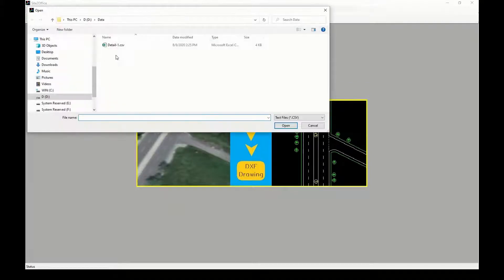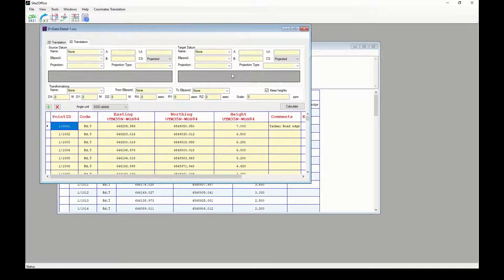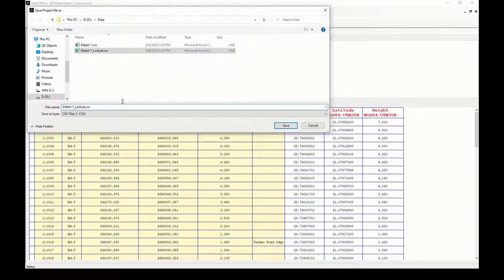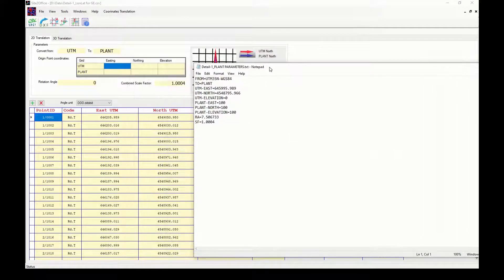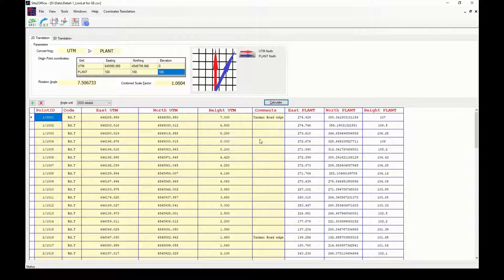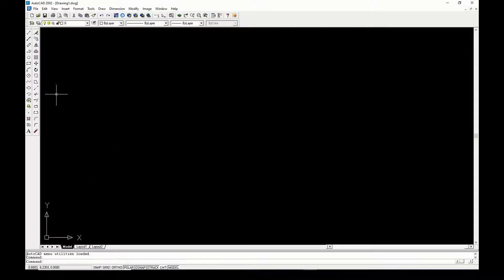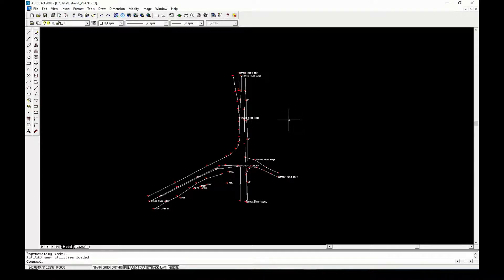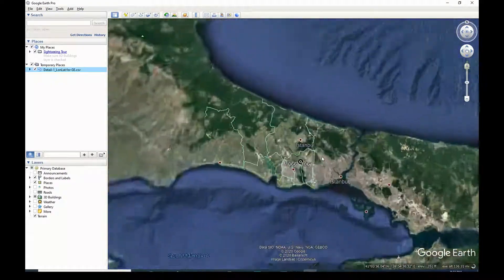How to convert excel CSV data files to DXF drawings in simple steps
Land MapMaker Converter CSV XYZ DXF 2D 3D quick tour tutorial
How to convert/Translate coordinates between two different grids with height shift
How to convert/Translate coordinates between 2 different datums
How to convert/Translate coordinates between Cartesian ECEF and Geographic and UTM
How to plot/overlay surveyed points from CSV file on google earth